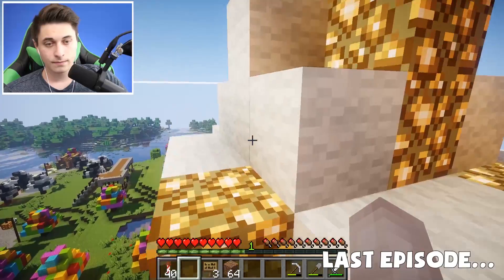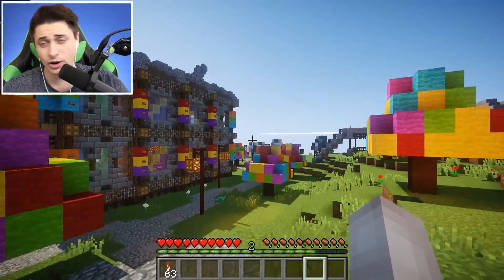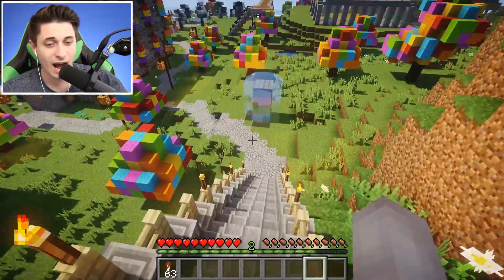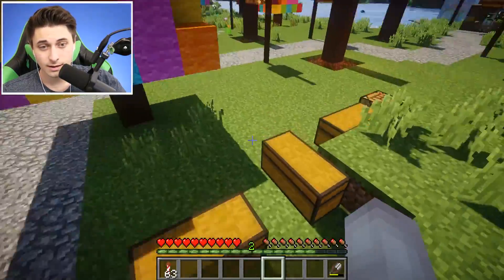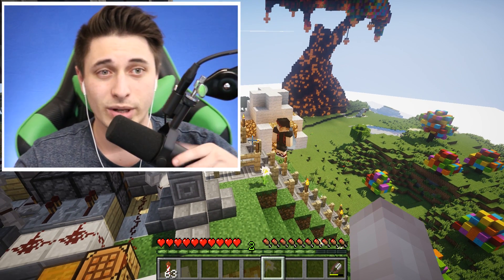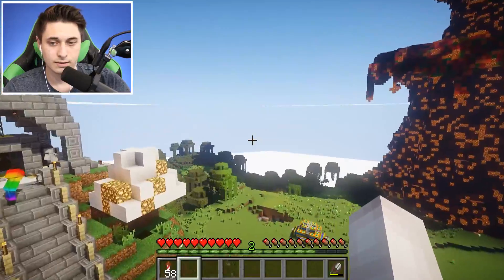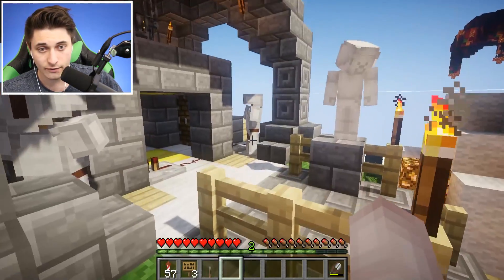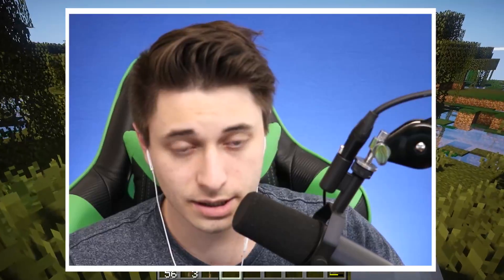LIGHT STEVE IS BACK!